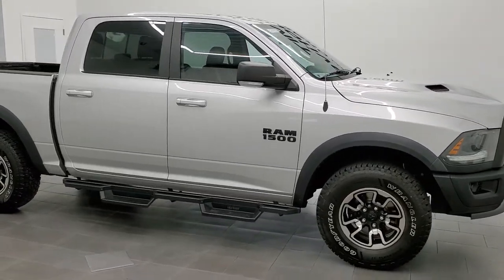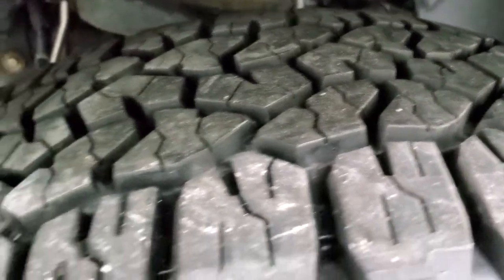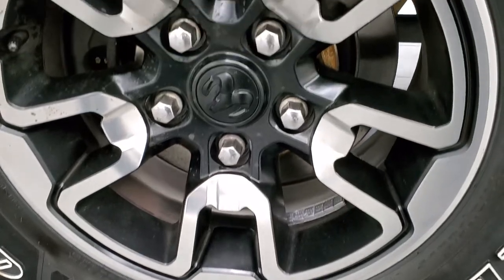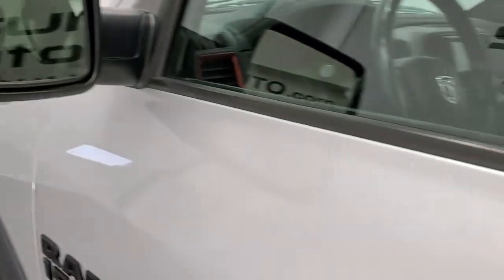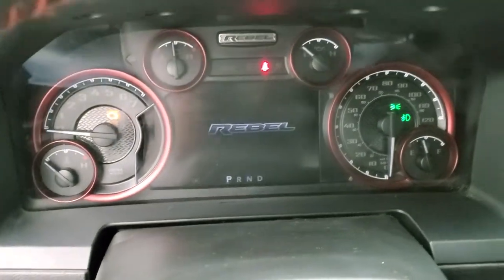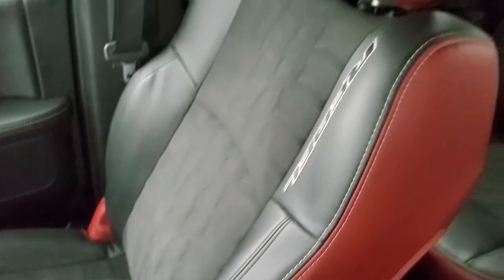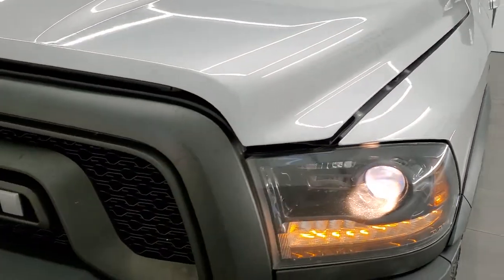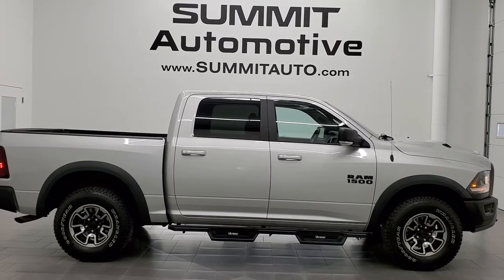2015 RAM 1500 CREW SHORT REBEL 4 CORNER AIR SUSPENSION WALK AROUND REVIEW 12044ZA SOLD!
This 2015 RAM 1500 CREW SHORT REBEL IN BRIGHT SILVER METALLIC FOR SALE IN FOND DU LAC OSHKOSH WISCONSIN 54935 is the vehicle we did walk around review of today.

Thank you for checking out this video of this 2015 RAM 1500 CREW SHORT REBEL IN BRIGHT SILVER METALLIC FOR SALE IN FOND DU LAC OSHKOSH WISCONSIN 54935

STOCK: 12044ZA
PRICE: $29,999
MILES: 98,486
MAKE: RAM
MODEL: 1500
VIN: 1C6RR7YG1FS736361
LOCATION: FOND DU LAC OSHKOSH WISCONSIN, 54937 TRUCKS ON 41

CLEAN TITLE HISTORY! 3.6 Liter V6 Engine, Rebel Package, Full Four Door Quad Cab Crew Cab, Short Box 5 Foot 7 Inch 5' 7" Shortbox, 8 Speed Automatic Transmission, 4x4 Push Button Four Wheel Drive 4WD, 4-Corner Air Ride Suspension, Reverse Backup Camera Rearview Camera, Dual Rear Exhaust, Dual Power Heated Seats, Black Ebony Cloth Seats, Bucket Seats, Heated Power Fold-in Power Mirrors with Built-in Directional Signals, Electronic Stability Control Traction Control ESC, Painted and Polished Aluminum Rims Premium Wheels, Four Wheel Disc Brakes, Aftermarket Painted Stepbars, Spray-in Bedliner, Bedrail Covers, LED Fog Lights, LED Running Lights, Projector Lamp Headlights, Locking Tailgate, Cowl Induction Sport Hood, Fender Flares, AM / FM Radio Tuner, Sirius/XM Satellite Radio Capabilities Sirius / XM, Uconnect 8.4A System 8.4 Inch Touchscreen with AM/FM/BT/Access, 7-Inch Multi-View Display, Alpine Premium Audio Sound System, 911 Assist System, U Connect Hands Free Bluetooth Hands-Free Phone System Blue Tooth, Auxiliary MP3 Jack Portable Audio Connection, Factory Subwoofer, USB Jack Portable Audio Connection, Keyless Entry with Factory Remote Start, Power Sliding Rear Window, Adjustable Height Seatbelts, Driver and Passenger Front Air Bags, L.A.T.C.H. Child Safety System, Side Curtain Air Bags SRS Safety Restraint System, Heated Steering Wheel Multi-Function Steering Wheel Controls, Homelink System with Three Programmable Buttons for Garage Doors, Lighting Systems & Security Systems, Compass, Outside Temperature Display and Mileage Display, Factory All Weather Floormats, Loadfloor Boot Tray, Storage Compartment Under Rear Seats, Air Conditioning AC, Cruise Control, Power Locks, Power Windows, Tilt Steering Wheel, Automatic Headlights Autolamp, 115V / 150W Auxiliary Power Outlet, Bright Silver Metallic Clearcoat, CLEAN AUTOCHECK! Very very clean inside and out! This is one of the sharpest 2015 Ram 1500 crewcab shortbox 1/2 ton trucks on our lot! Make your move before this super clean 4wd is gone!

STOCK: 12044ZA
PRICE: $29,999
MILES: 98,486
MAKE: RAM
MODEL: 1500
VIN: 1C6RR7YG1FS736361